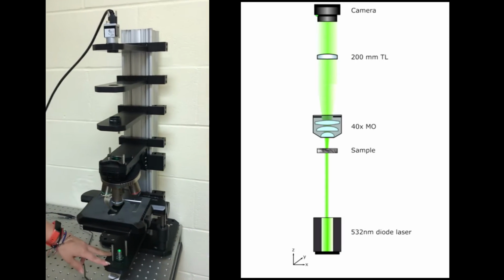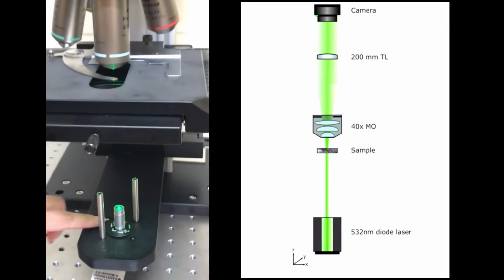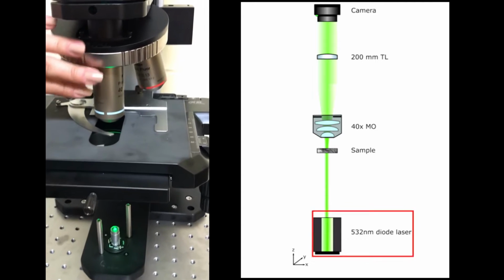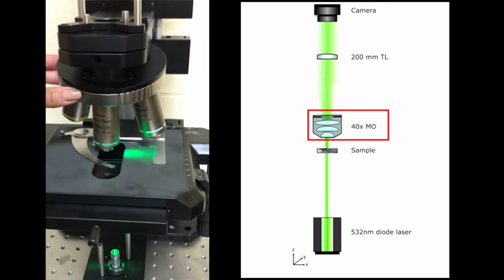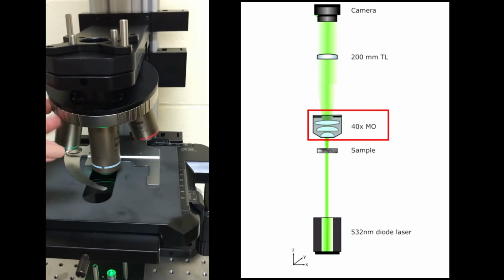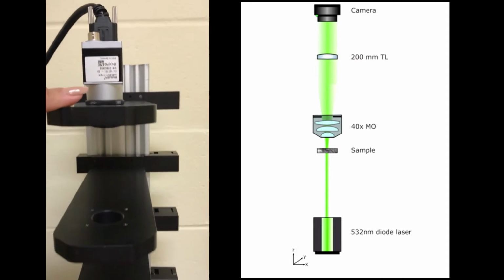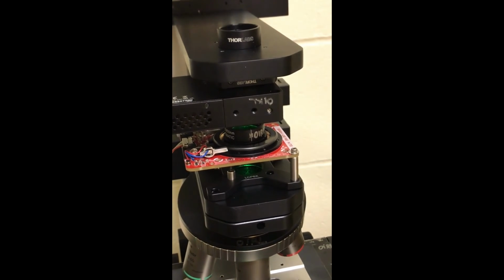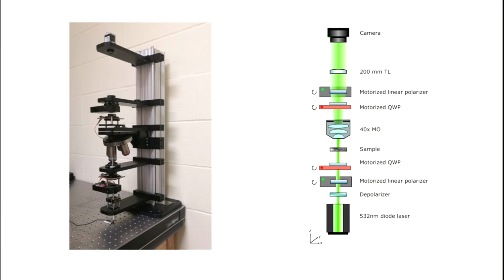Alignment protocol of a polarization-sensitive bright-field microscope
We describe the step-by-step process for aligning a polarization-sensitive bright-field microscope. When mounted, the system can be used to recover the complete polarization information of a sample.